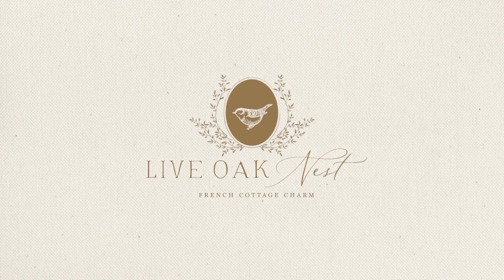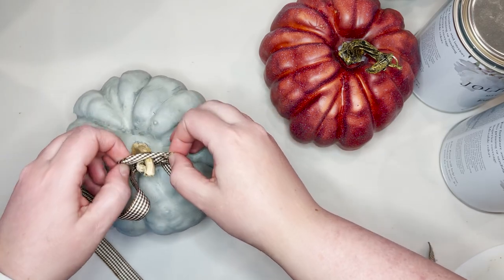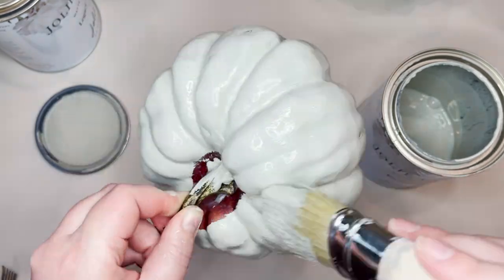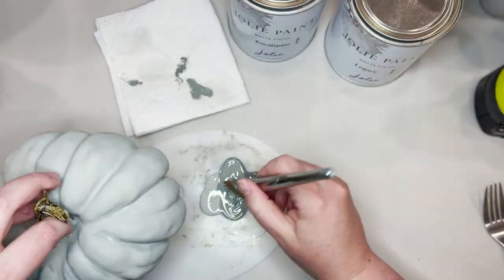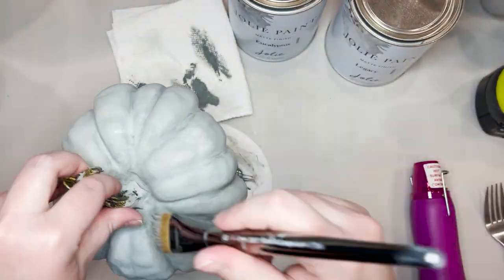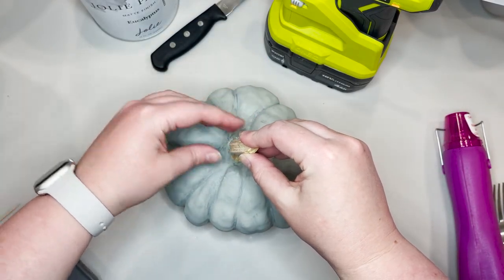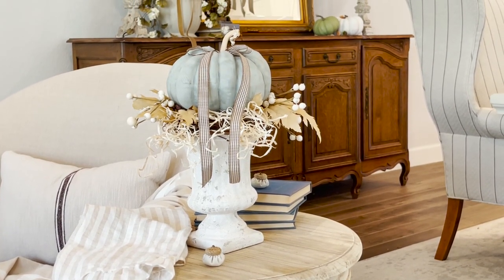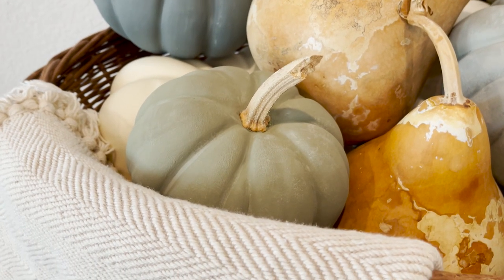Pretty Painted Faux Pumpkins, Painting Fake Pumpkins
Do you want a few pretty painted faux pumpkins? Come on over and I’ll show you how to paint fake pumpkins!

If you missed my last DIY Fall Pumpkin Topiary video, watch it here!

SOURCES:

To easily SEE & SHOP everything in the video (plus more similar items), click the following link!

Ryobi Glue Gun

Faux Pumpkins

Dried Pumpkin Stems

Brown Bird Toile Pillow

Cream Buffalo Check Throw Blanket

Jolie Sage Amazon

Jolie Eucalyptus Amazon

Jolie Legacy Amazon

Jolie Wax Amazon

Are you looking for more inspiration for budget friendly home decor, simply DIYs / crafts, and pretty vignettes?! Come on over and join me at my french cottage home!

CHAPTERS:
00:00 Start
00:15 Welcome to Live Oak Nest
00:36 Painting Faux Pumpkins
01:44 Paint Base Coat Jolie Paint
02:27 Add Dimension and Texture
04:00 Pop off Fake Stem
04:42 Glue on Real Dried Stem
05:15 How to Style Painted Pumpkins